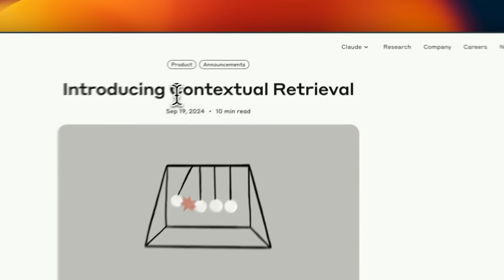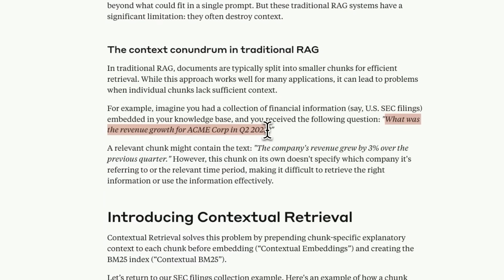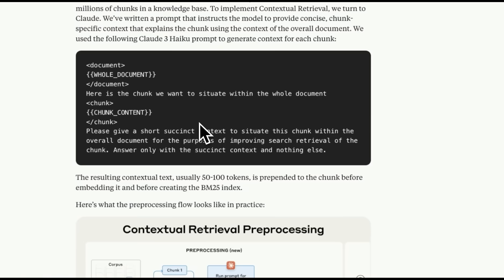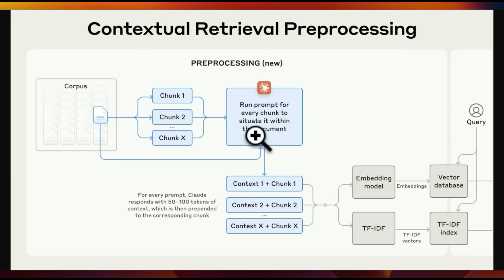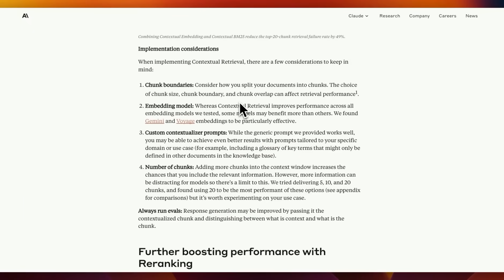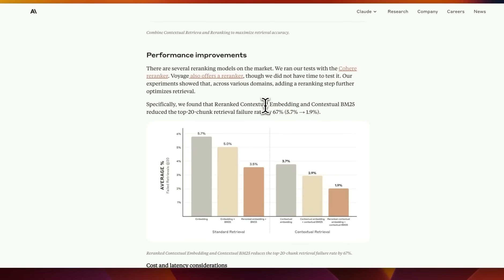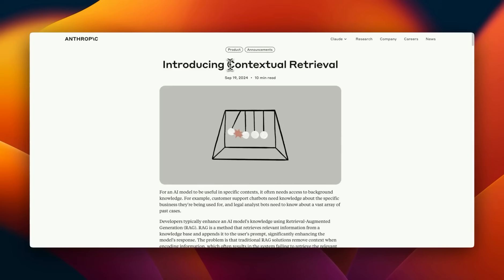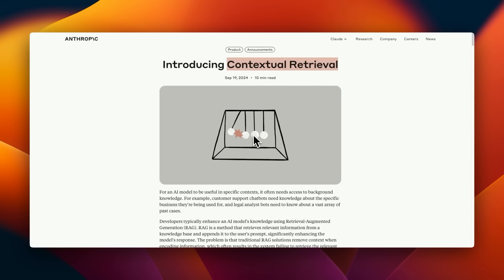The Best RAG Technique Yet? Anthropic’s Contextual Retrieval Explained!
Anthropic has launched a new retrieval mechanism called contextual retrieval, which combines chunking strategies with re-ranking to significantly improve performance. In this video, I explain how this technique enhances retrieval accuracy, including practical implementation steps and benchmark results. Learn how to optimize your RAG systems by adding contextual embeddings, keyword-based BM25 indexing, and re-ranking to achieve state-of-the-art results.

00:00 Introduction to Contextual Retrieval
00:20 Understanding RAG Systems
00:55 Combining Semantic and Keyword Search
01:44 Challenges with Standard RAG Systems
02:48 Anthropic's Contextual Retrieval Approach
03:37 Implementing Contextual Retrieval
07:06 Performance Improvements and Benchmarks
09:02 Best Practices for RAG Systems
12:48 Code Example and Practical Implementation
15:21 Conclusion and Final Thoughts